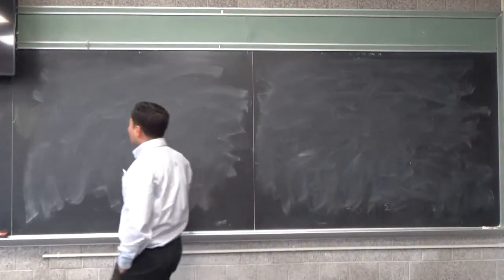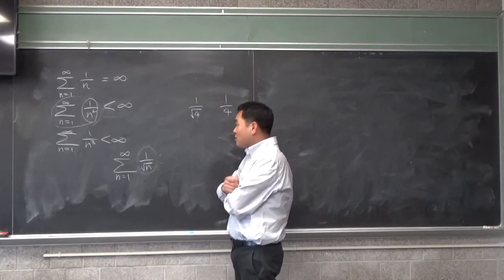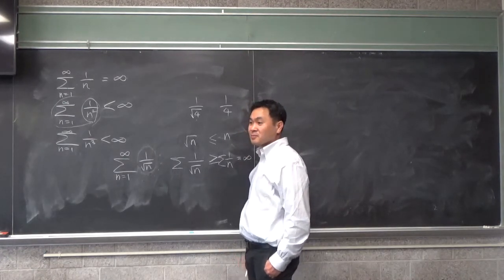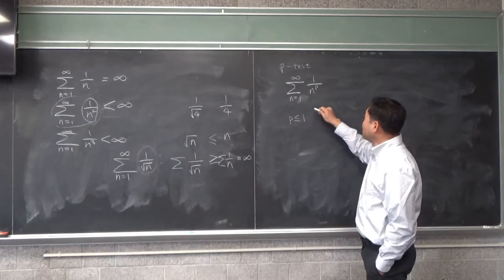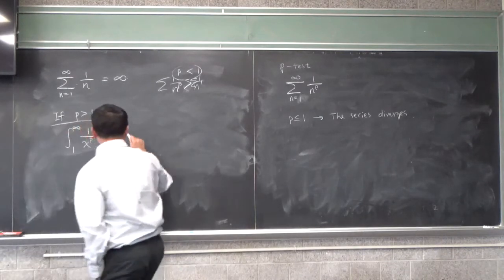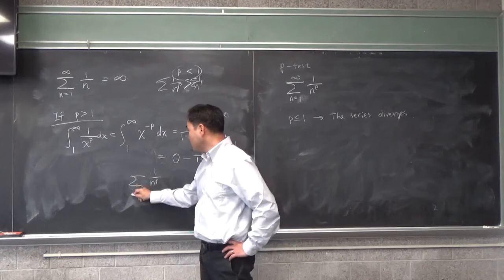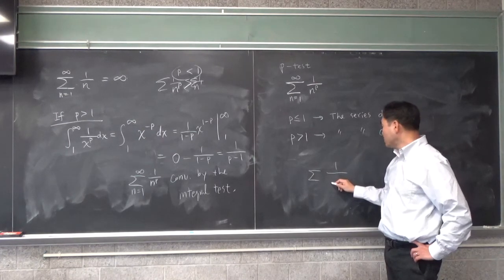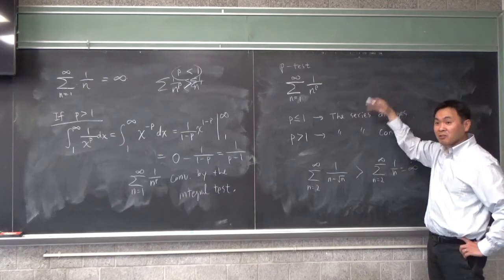intuition behind p test